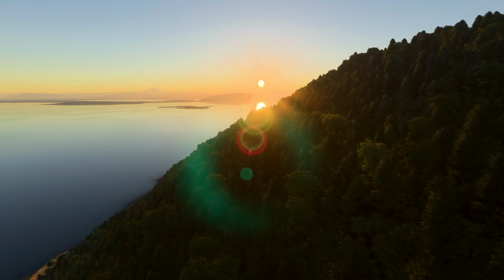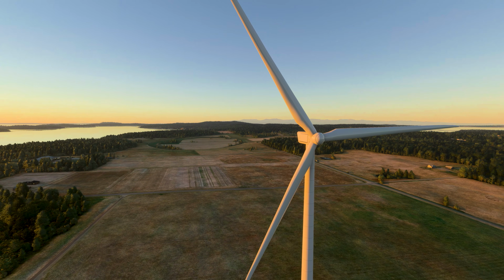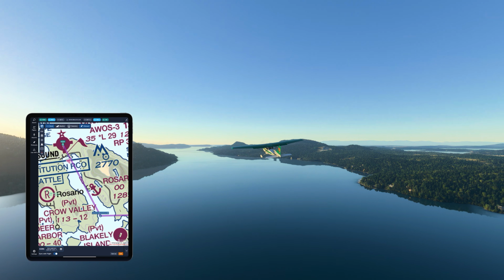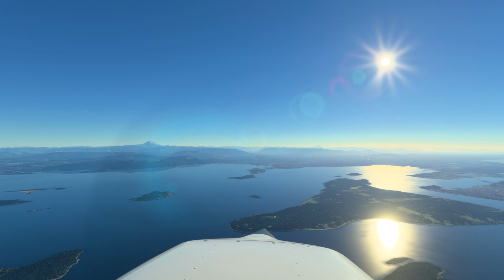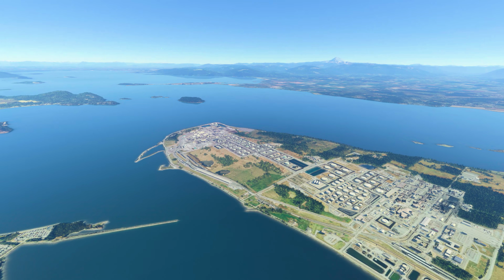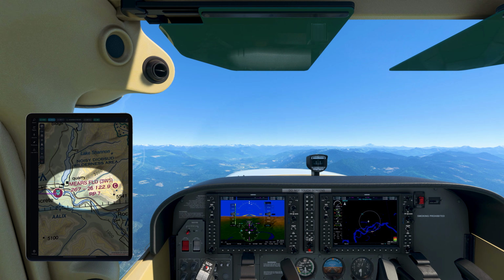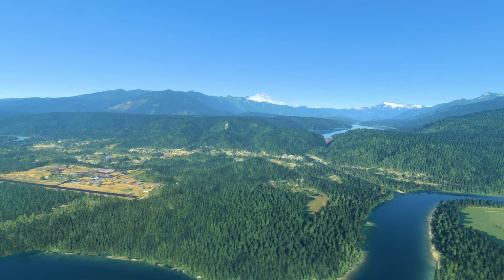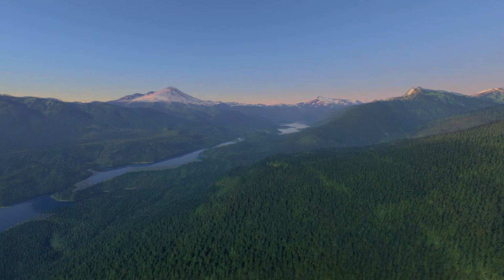FAA Sectionals Tutorial - A flight you'll want to fly!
Navigating the Skies: A Pilot's Guide to Sectional Charts

Welcome to our aviation adventure! In this video, we'll be delving into the fascinating world of sectional charts and how they play a crucial role in the navigation of aircraft. Join us as we explore the ins and outs of flying with sectional charts.

What to Expect:
Introduction to Sectional Charts:
Understand the basics of sectional charts and how they provide vital information for pilots. We'll cover symbols, legends, and key elements that make these charts an indispensable tool in the cockpit.

Topographical Features:
Learn how sectional charts beautifully represent the diverse landscape below. From mountains to rivers, urban areas to remote fields, we'll show you how to interpret the visual cues that guide pilots through their journey.

Airspace Awareness:
Discover how sectional charts help pilots navigate through different types of airspace. We'll explore Class C, airspace, ensuring you have a solid grasp of where you can fly and what to look out for.

Navigation Tips:
Get practical tips and techniques for effective navigation using sectional charts. From planning your route to identifying checkpoints, we'll share insights to enhance your flying experience.

Real-Life Examples:
Join us in the cockpit as we apply the knowledge gained from sectional charts to real-life flying scenarios. See firsthand how these charts come to life and play a crucial role in safe and efficient navigation.

Who Should Watch:
- Aspiring pilots looking to understand the fundamentals of navigation.
- Certified pilots seeking to enhance their chart-reading skills.
- Aviation enthusiasts curious about the tools and techniques used in the cockpit.

00:00 Epic Intro
00:10 Sectionals
00:38 IFR High & Low
00:54 Orcas Island Airport
01:15 Take-Off
01:26 Stay Away From The Mountains
01:45 85 Degrees
02:11 Blakely Island
02:25 Let's Climb to 5000 feet
02:40 Anacortes
03:20 Sedro Woolley
03:47 Skagit River
04:01 Let's get Prepared
04:39 Approach
05:00 Left Turn to Finals
05:17 Finals to Mears Field
05:31 Time For Burgers
05:48 Until Next Time

All scenery in the video can be found Thanks Orbx for making such amazing scenery.